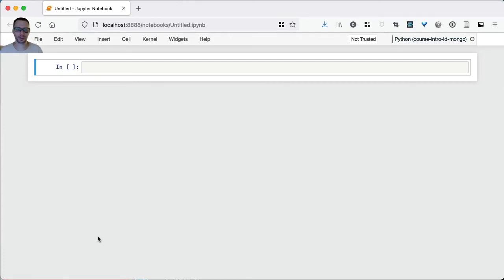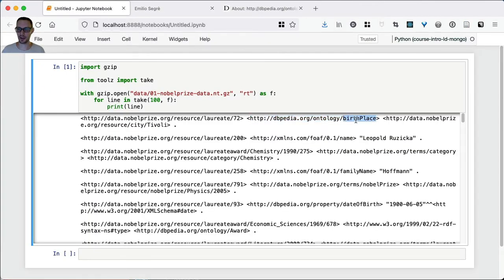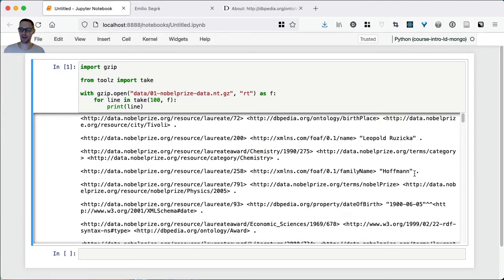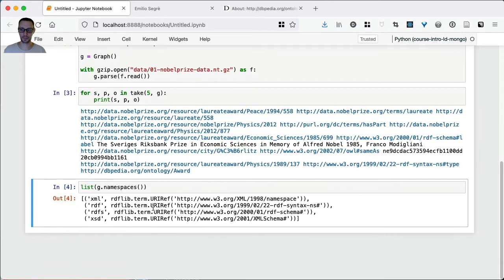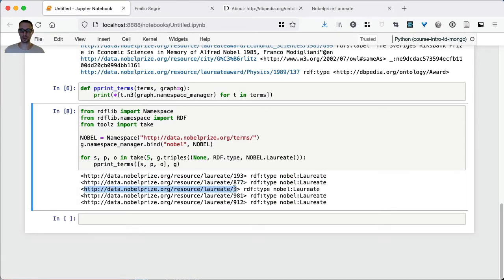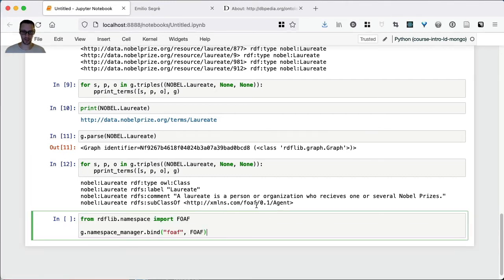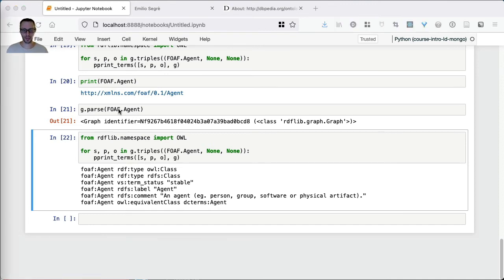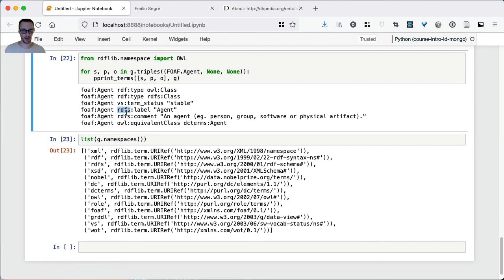(1/6) Representing facts: RDF graphs via RDFLib